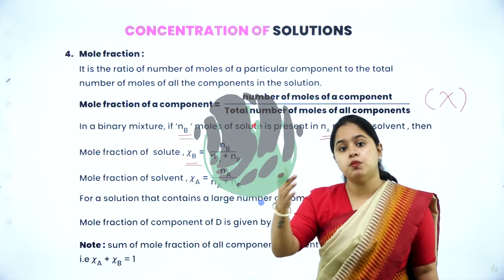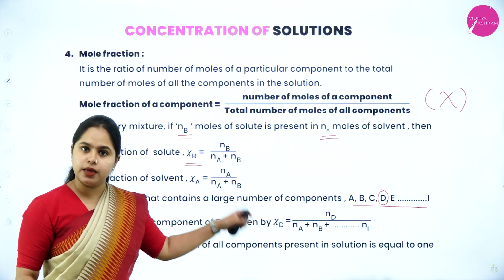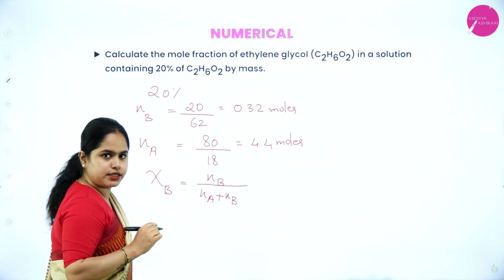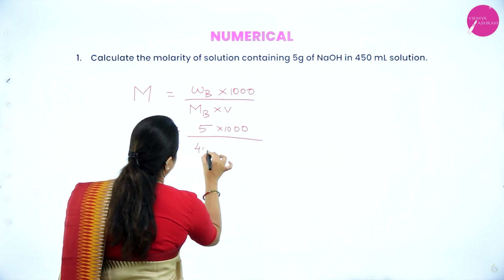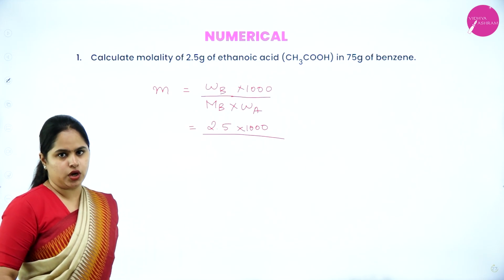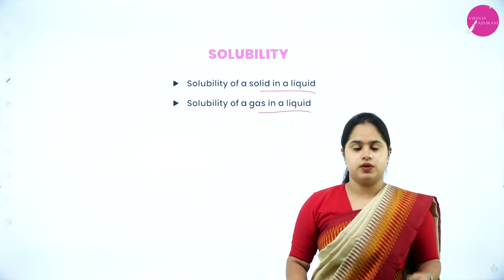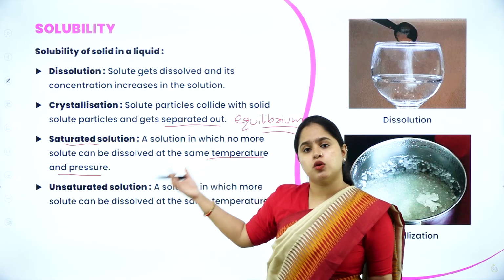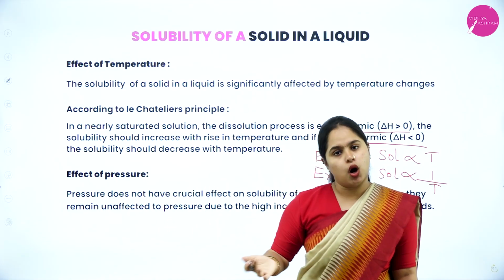DAY 02 | CHEMISTRY | CLASS XII | SOLUTIONS | L2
Class : CBSE XII
Stream : SCIENCE AND COMMERCE
Subject : CHEMISTRY
Chapter Name : SOLUTIONS
LECTURE : 2